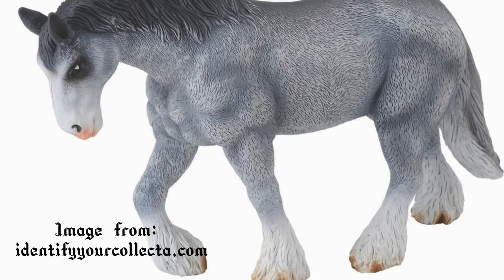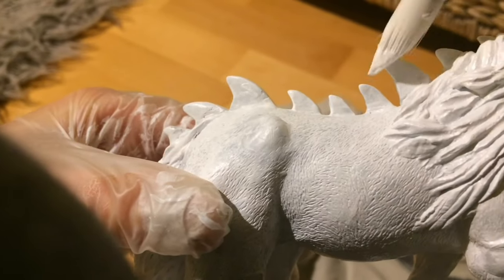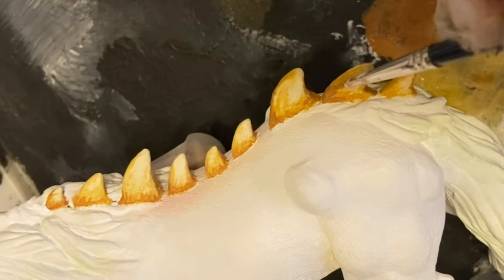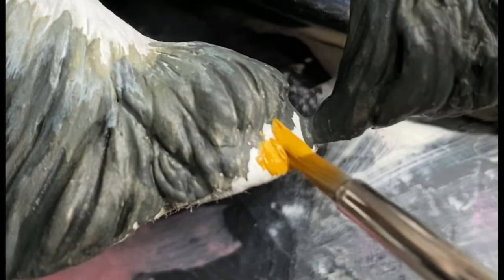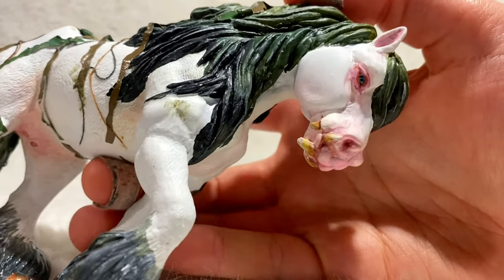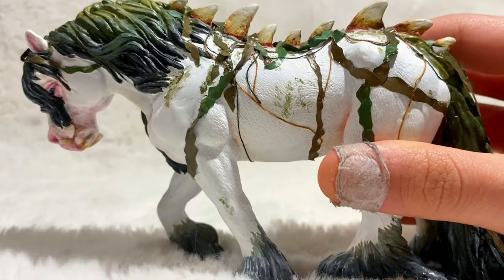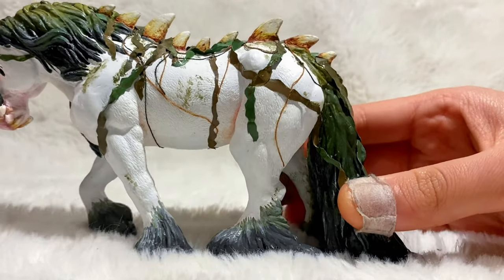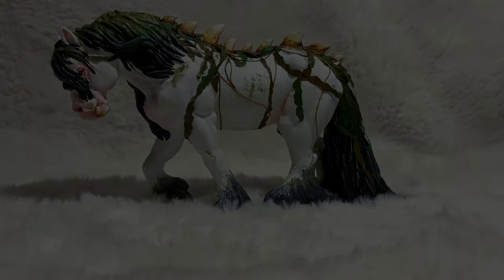Making a Kelpie horse custom | Kelpie makes a kelpie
In this video am showing you the process of making a drastic model horse custom.
The original model was a CollectA Clydesdale Mare, then resculpted to a kelpie horse.
All materials I’ve been using:
- prepping: knife, files, sanding paper
- sculpting: Apoxie Sculpt, different sculpting tools
- priming: acrylic paint, later a spray primer
- painting: soft pastels, acrylic paints
- kelps: paper, acrylic paint, thread, glue
- finishing: clear matt varnish (spray), glossy varnish